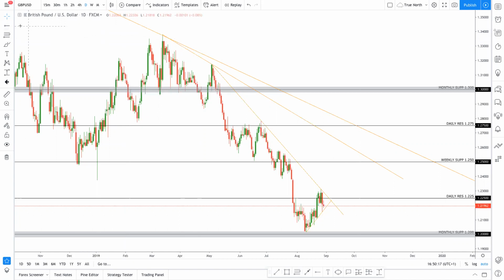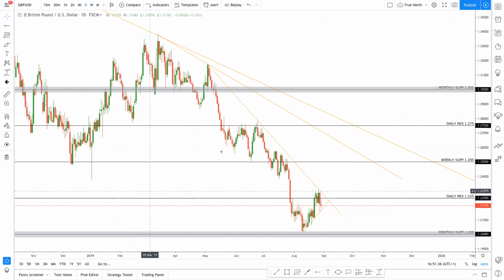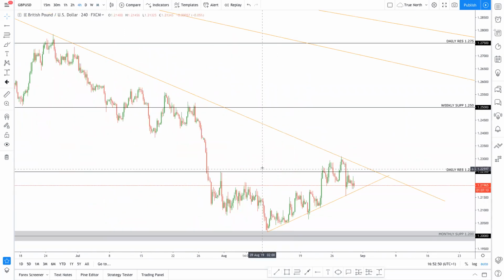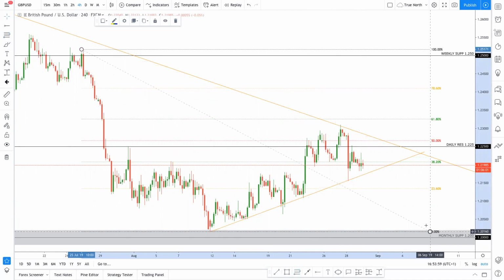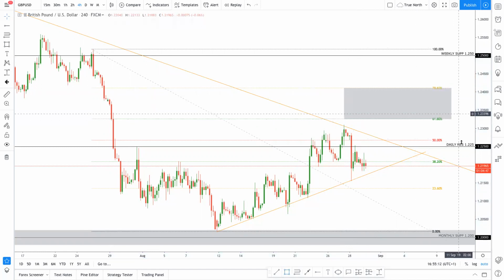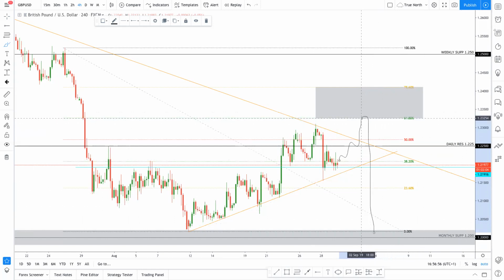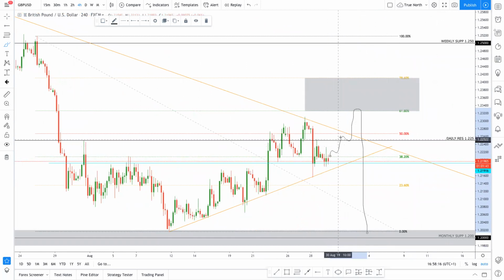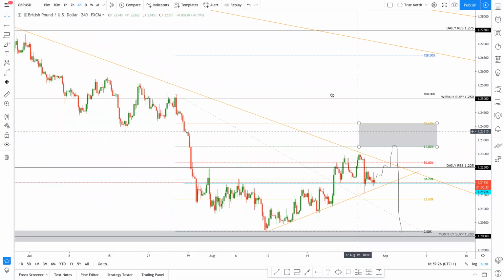Forex Trading!! True North Technicals EP5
Our analysis on GBPUSD and why we think GBP is due to tank within the next two weeks.. hint: BREXIT!